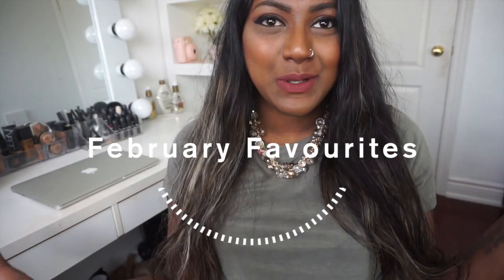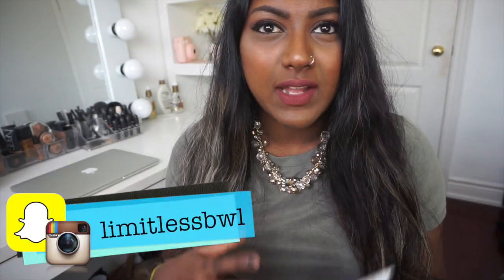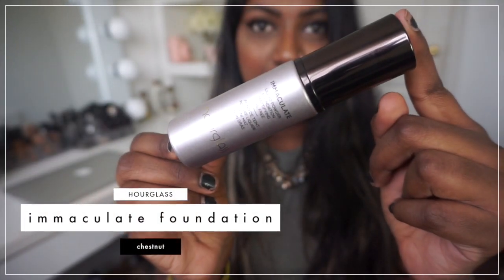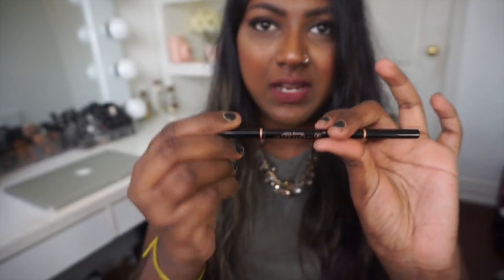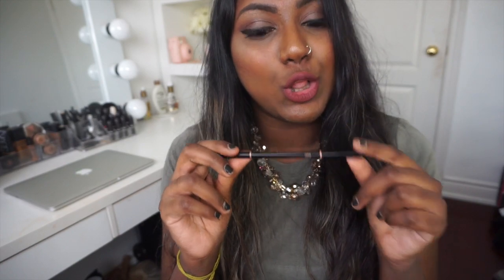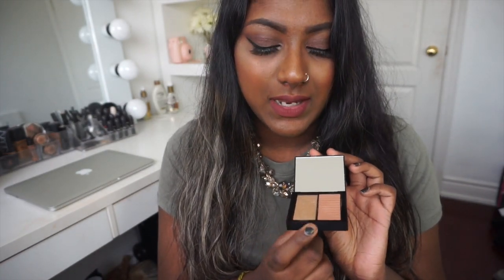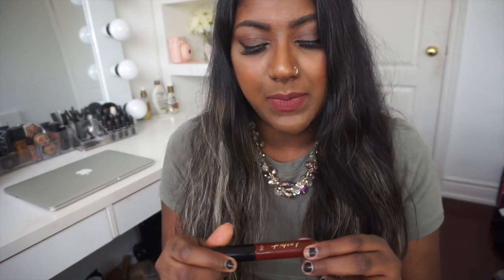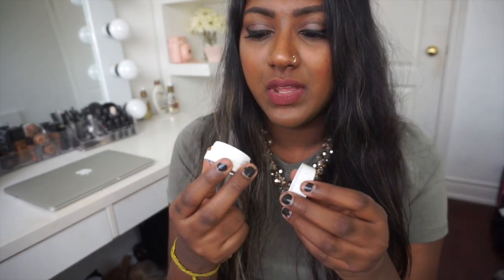February Favourites | 2016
Hey dolls! I hope you guys enjoyed this February Favourites video!  I haven't done one in so long so I wanted to make sure to do one this month :)!  Stay strong & beautiful - always.